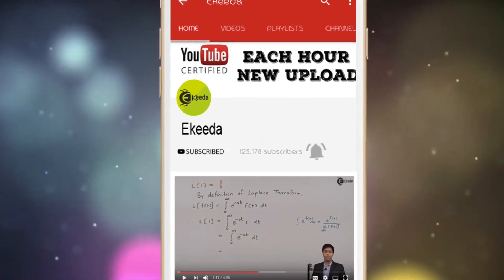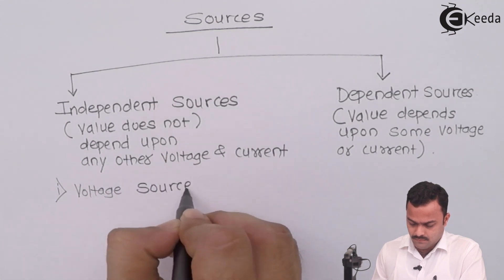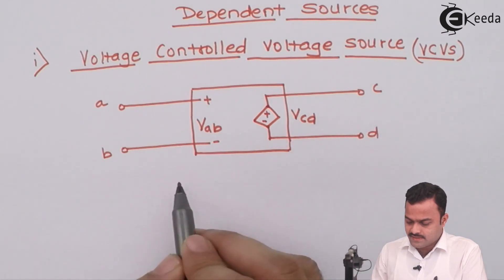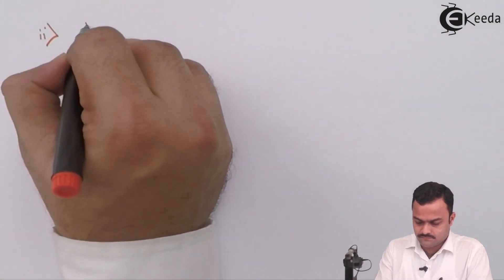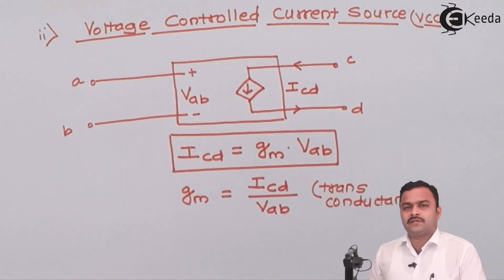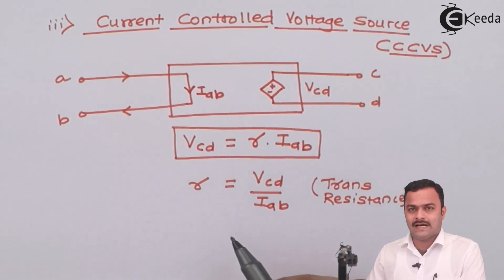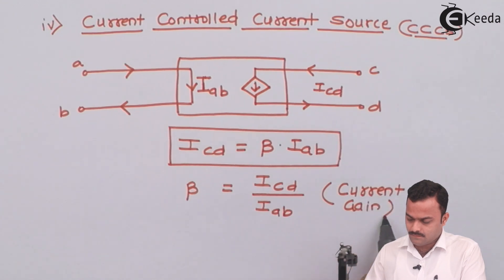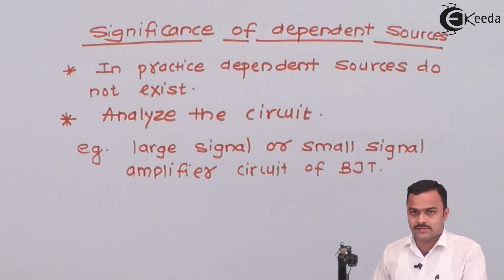Independent and Dependent Sources - DC Circuits and Network Theorems - Circuit Theory and Networks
Video Name - Independent and Dependent Sources

Chapter - DC Circuits and Network Theorems

Watch the video lecture on the Topic Independent and Dependent Sources of Subject Circuit Theory and Networks by Professor Hemant Jadhav. Watch the Complete lecture on Engineering Academics with Ekeeda.

Happy Learning.